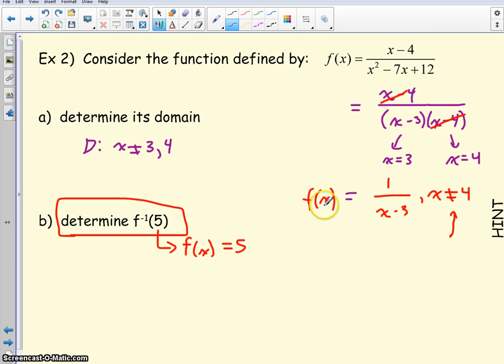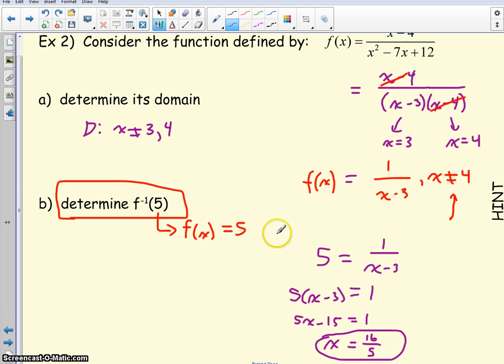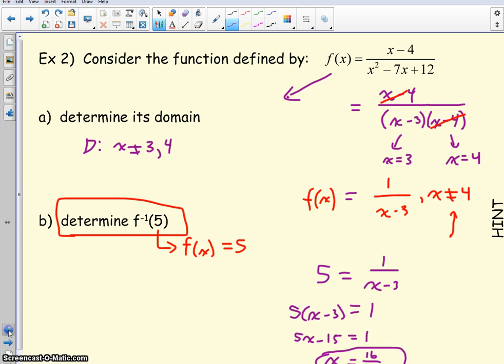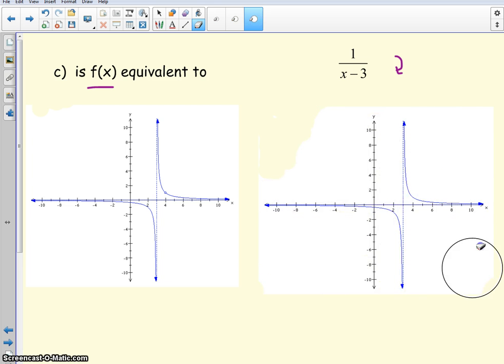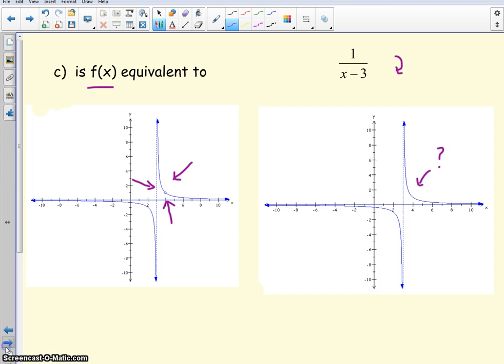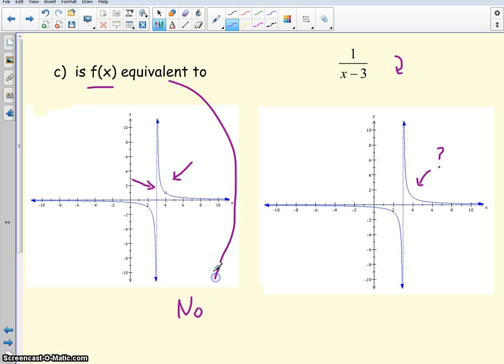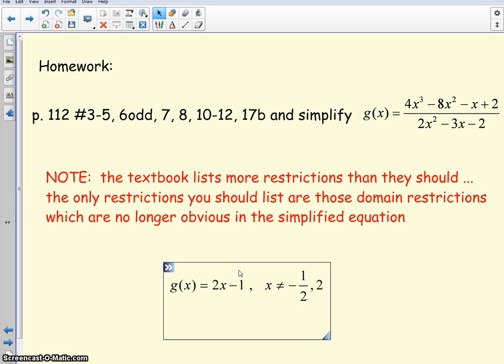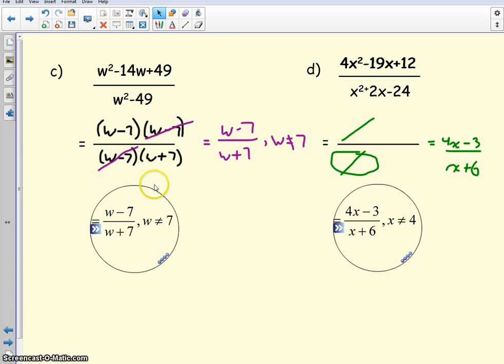3U - Lesson #11 - Simplifying RVEs (Part 2)